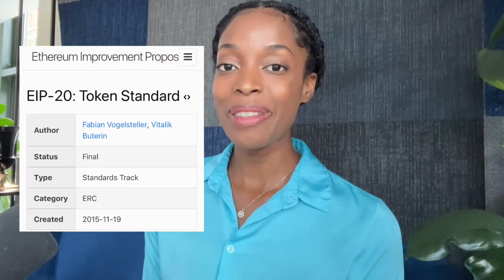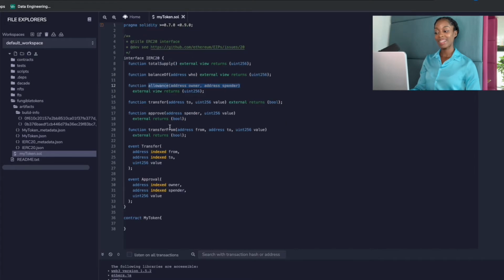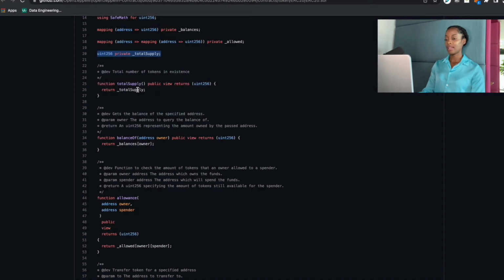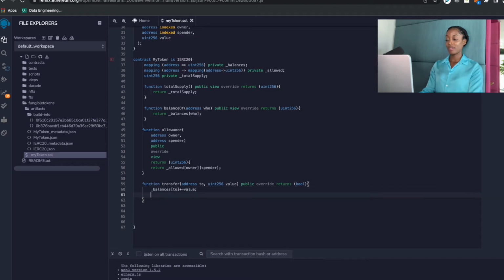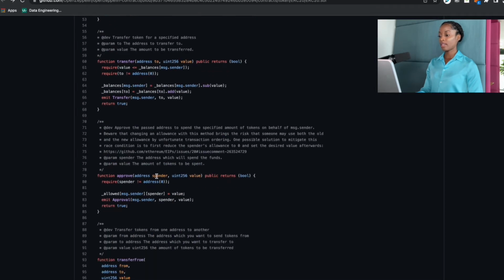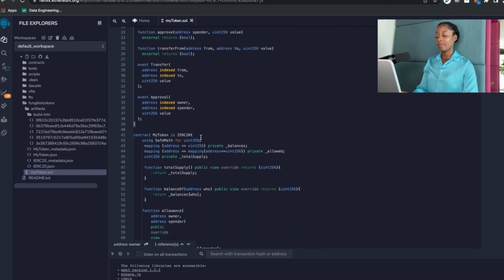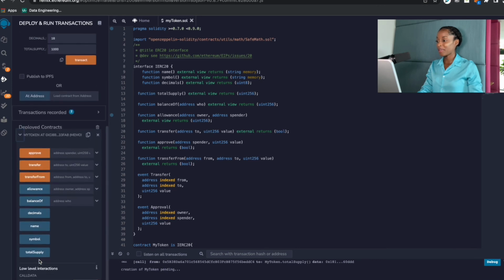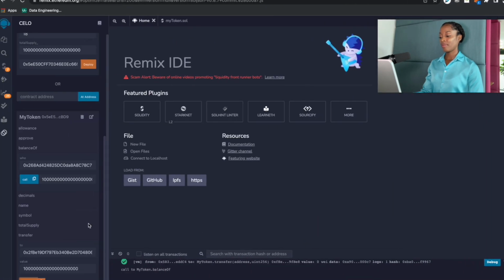How to make a crypto token in 20 mins (Solidity + Remix + Celo + Your fingers)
You can create your own cryptocurrency on blockchains that have smart contract functionality. Grab your laptop and learn how to code your first cryptocurrency token using Solidity. This code will work with any Ethereum compatible blockchain.

👩‍💻👨‍💻Sign up to earn while you learn how to build your first Dapp on Celo

Use my link to earn and learn! Let’s do it together too ❤️